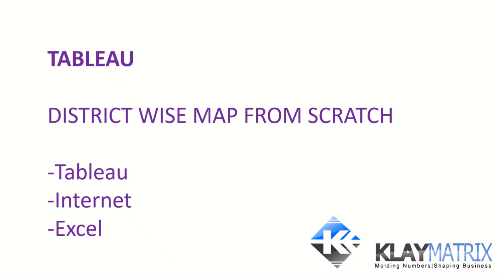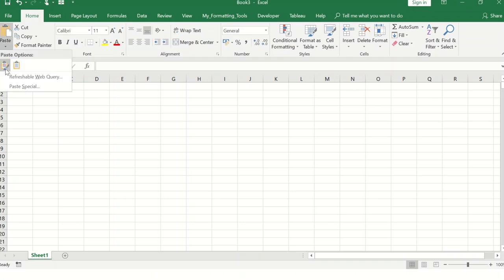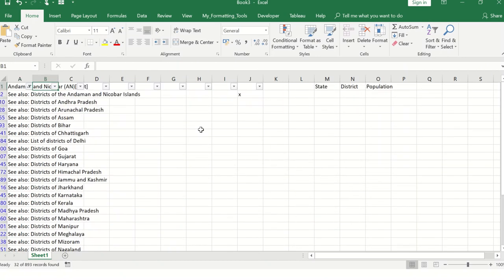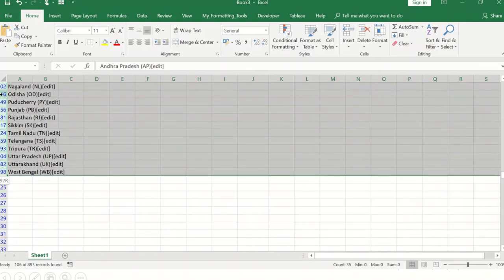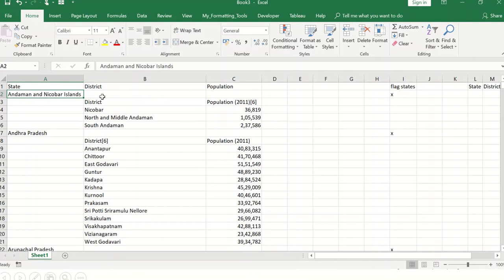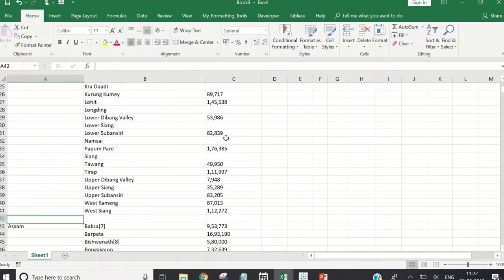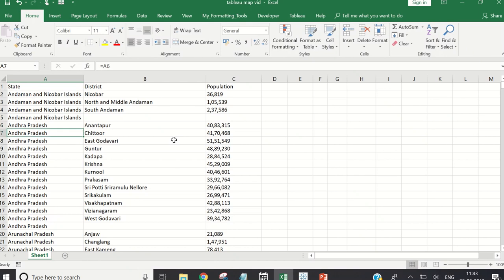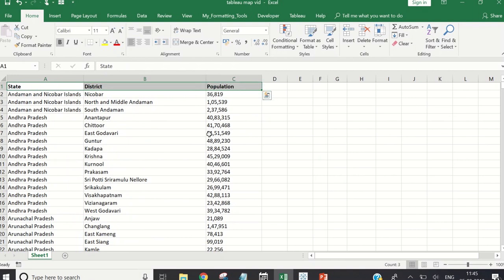Create District Level Map in Tableau - Part 1 (Data Preparation)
This is Part1 of the video that explain in detail how to create district level map from scratch. You will learn how to first get the data, clean it and finally put it in the right shape. The Part2 would explain how to use this data to create the map in tableau with few other tips to make it really interactive.